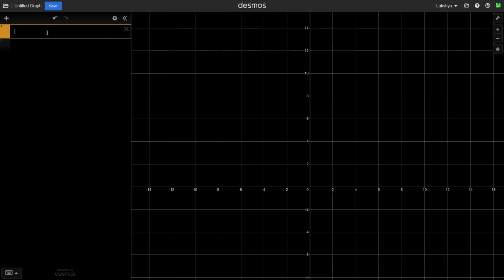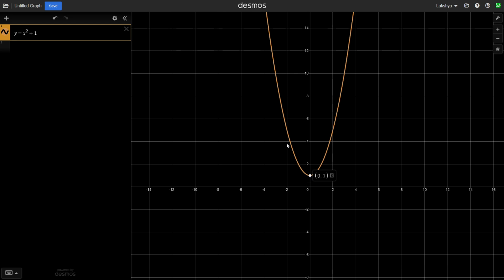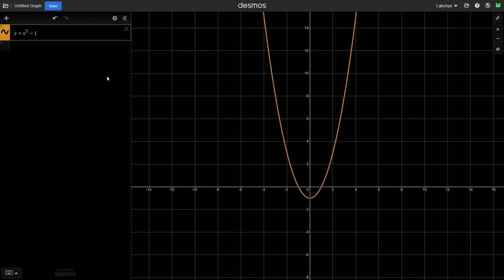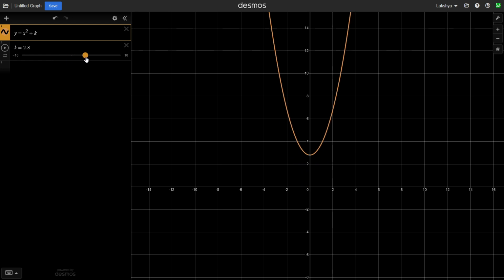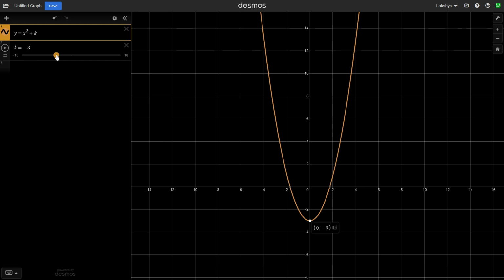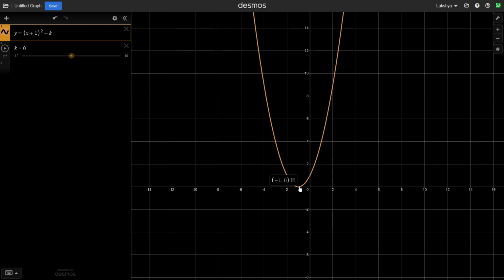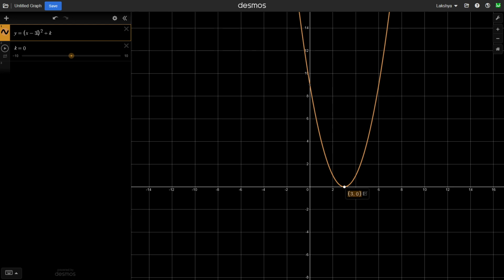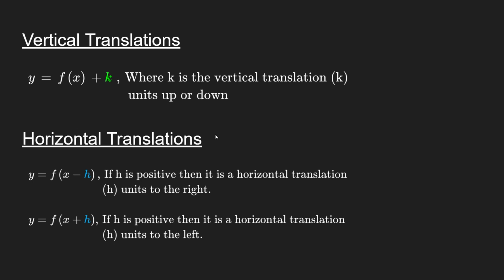Understanding Function Translations! (1.0)